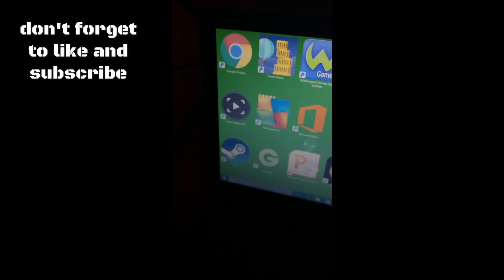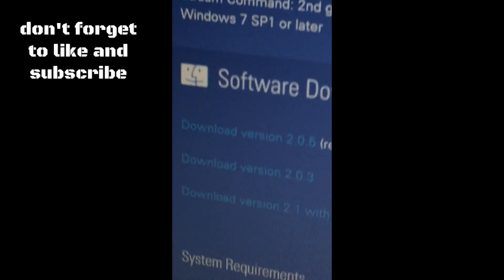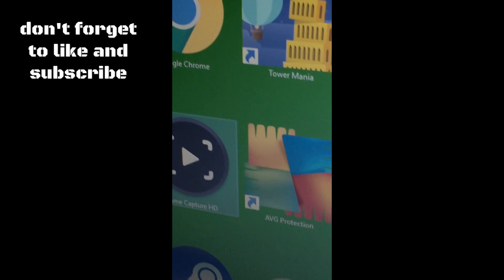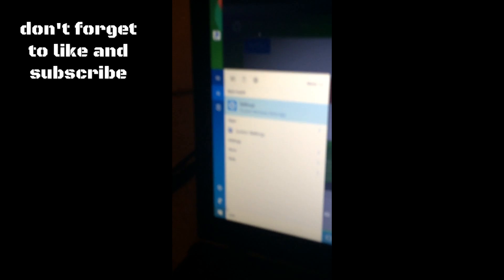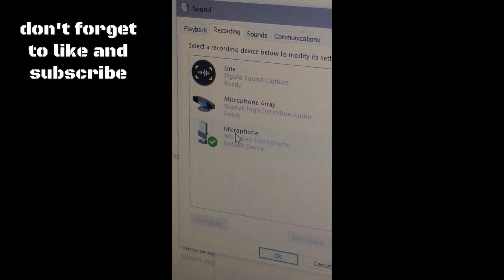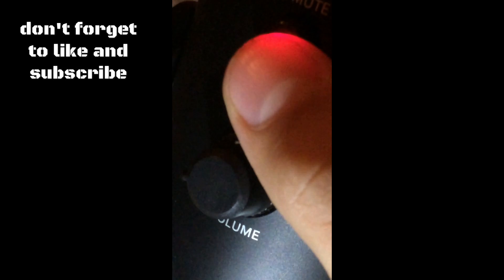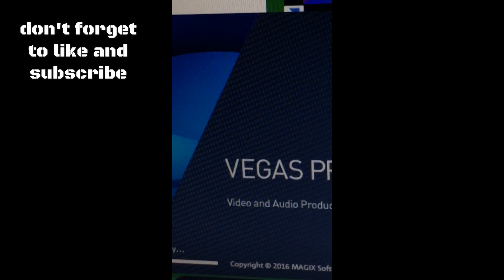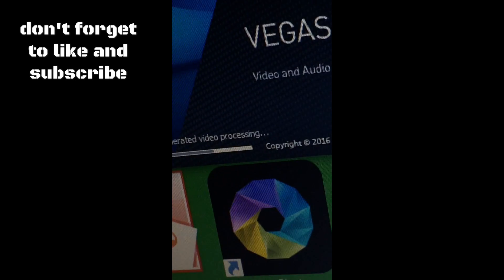How to setup Elgato and yeti mic and how to get Sony vegas 14 for free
How to setup Elgato and yeti mic and how to get Sony vegas 14 for free go get a Elgato hd60 at t

iframe style="width:120px;height:240px;" marginwidth="0" marginheight="0" scrolling="no" frameborder="0" src="//
    /iframe